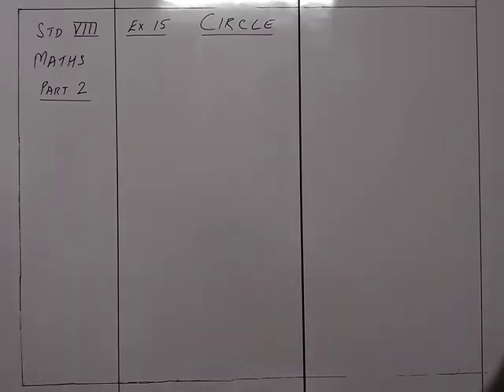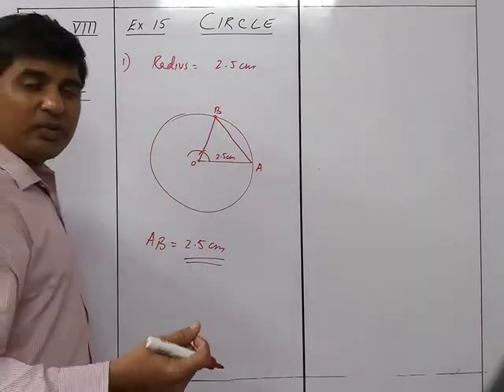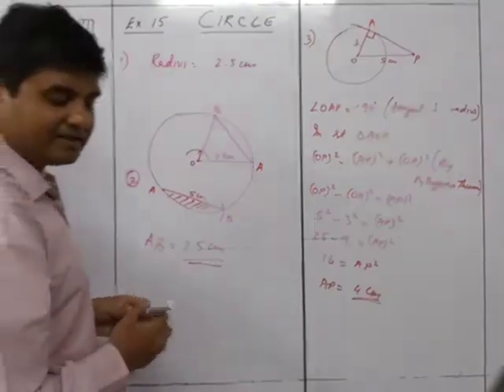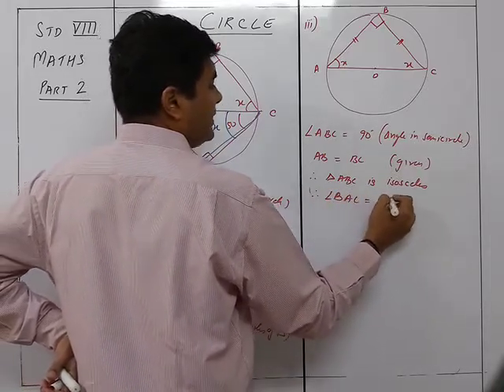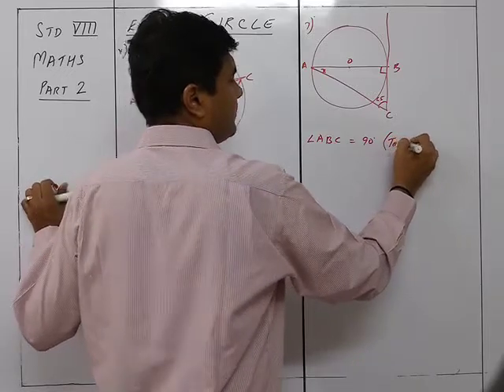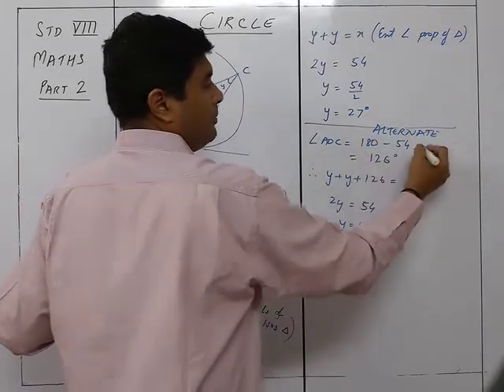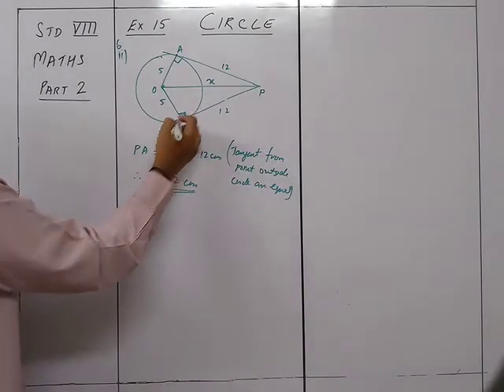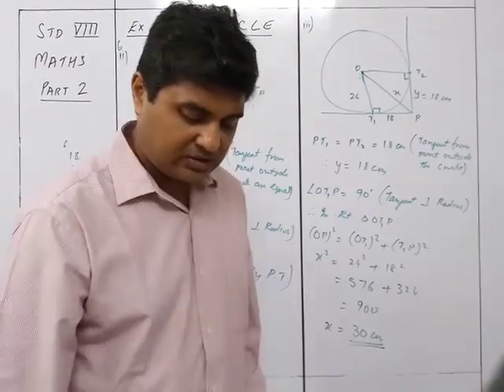Maths VIII Circle Part 2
Maths VIII Circle Part 2 Bhavin Sir's Tutorials Source Understanding Mathematics textbook